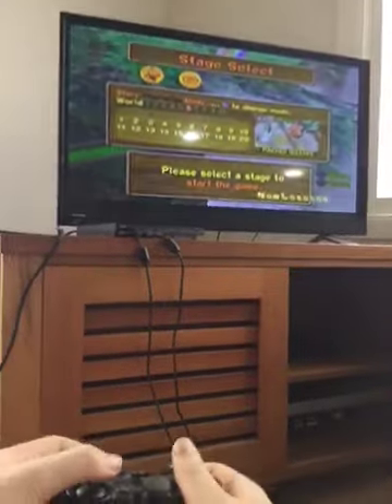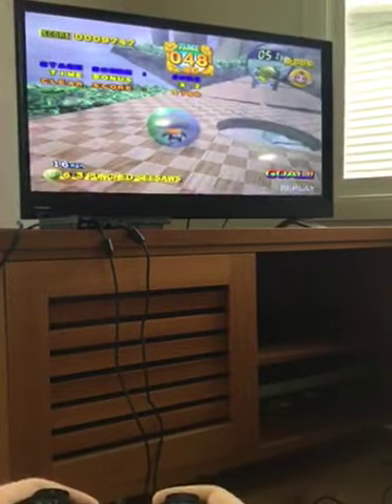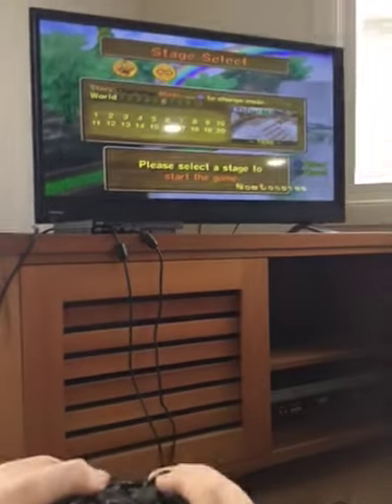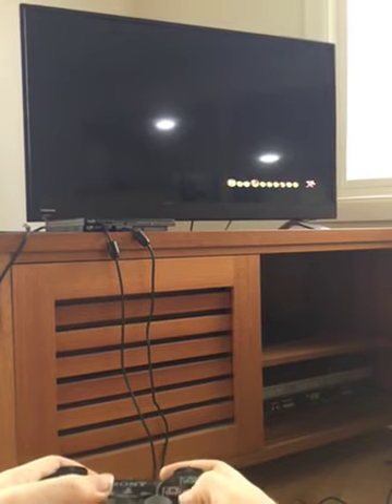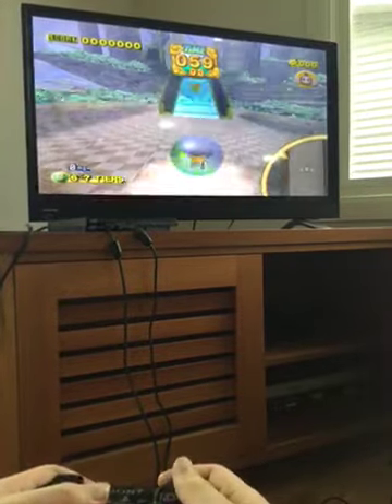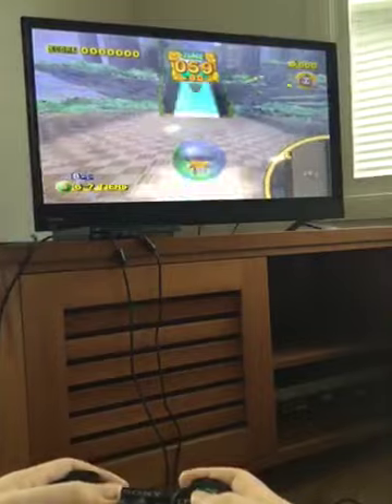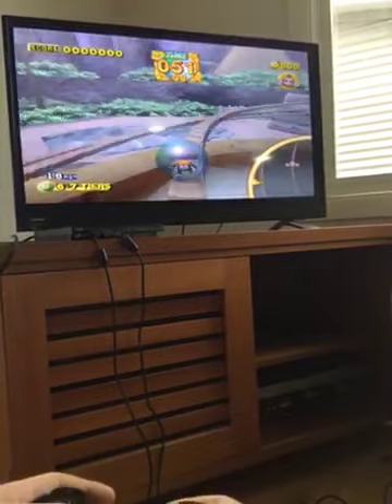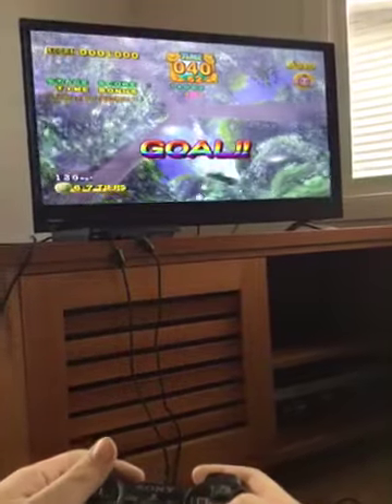Super Monkey Ball Deluxe PS2 Boiling Pot Blue and Warp Goals Part 1